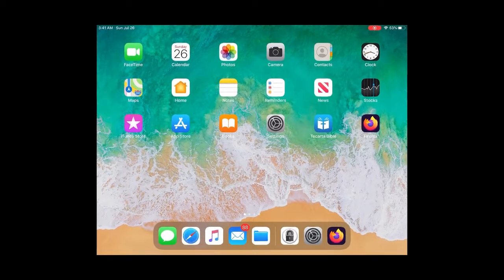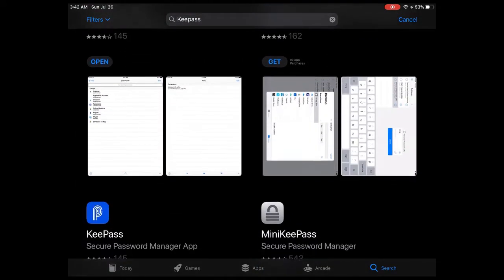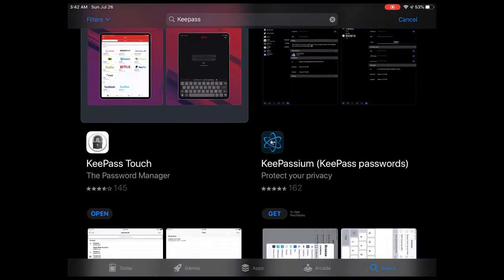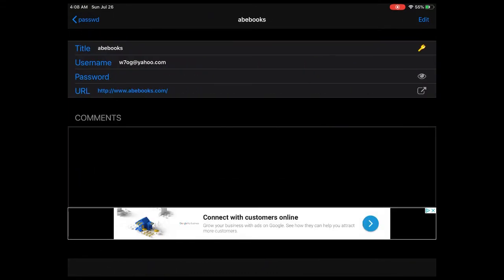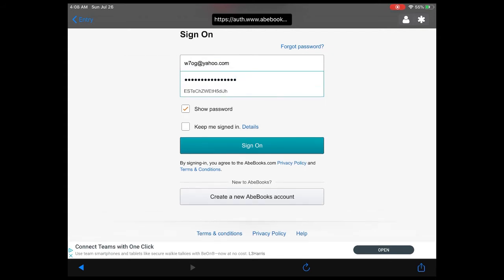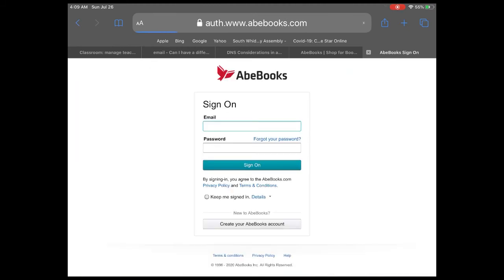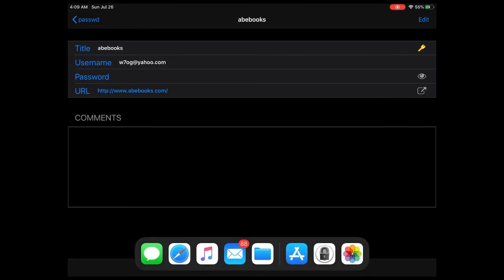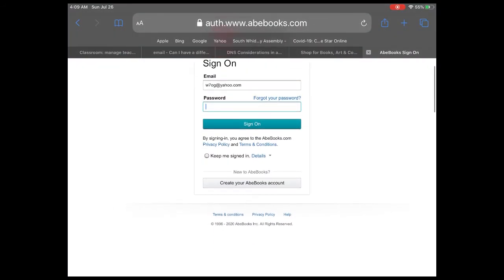How to install KeePass password safe on an iPad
KeePass2 is an Open Source application available on Apple, Android, Windows, Linux, and other operating systems. It is used to maintain a user's list of passwords for the various accounts, systems, and web sites that he or she uses. In addition to saving passwords, it also has the ability to generate very secure random passwords. KeePass can synchronize its database to cloud based storage (such as dropbox), giving the user the ability to easily keep password changes up to date on multiple internet connected devices.